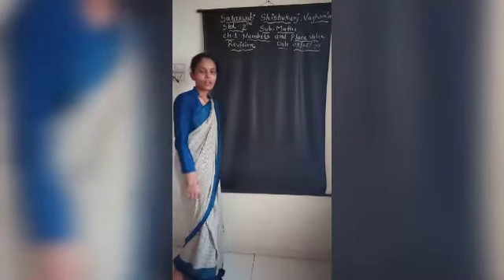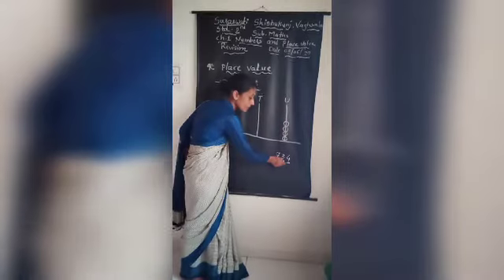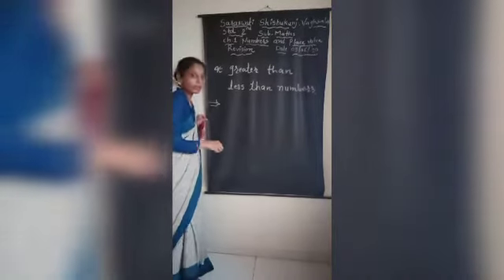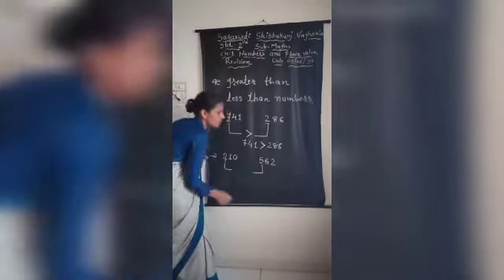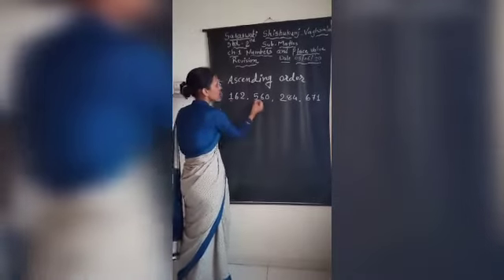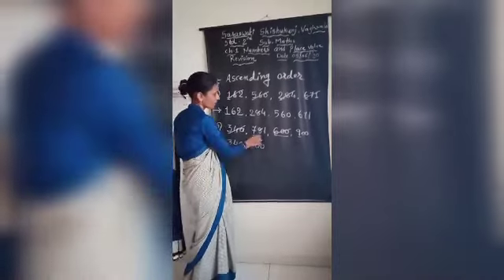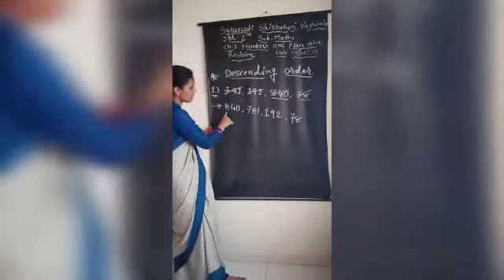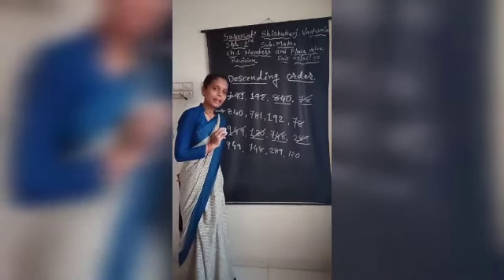2 MATHS CH 1 REVISION 05 06 2020